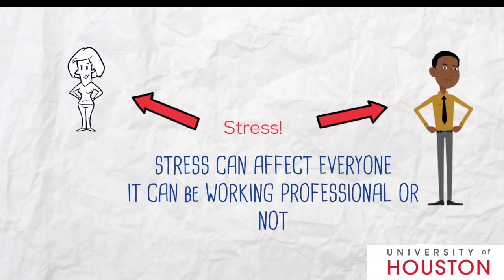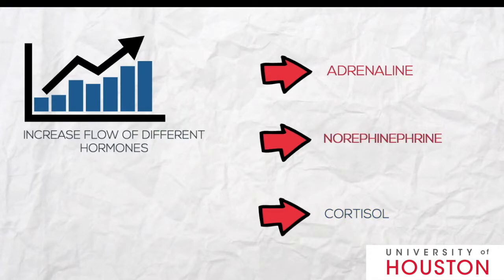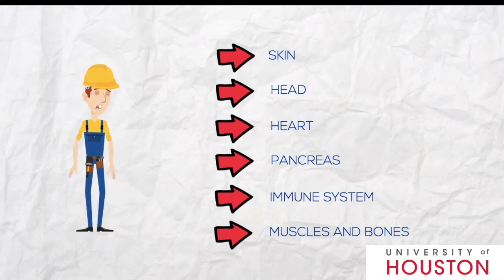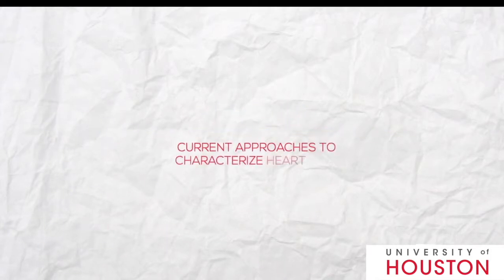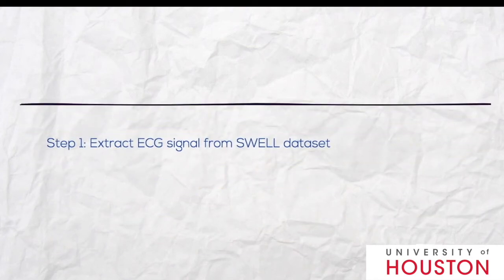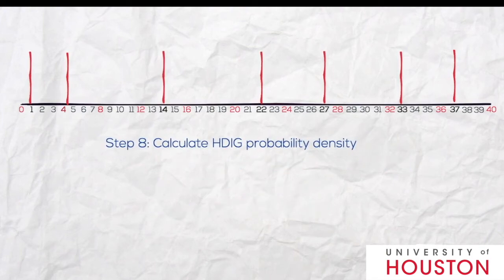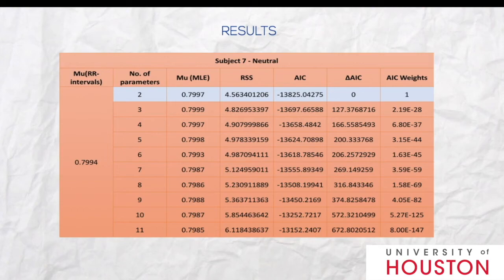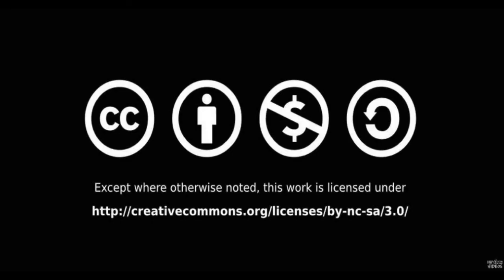Graduate Student Project: Stress Analysis using EKG Signals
ECE 6397: Physiological Signal Processing, University of Houston, Spring 2018
This video is from an ECE 6397 course project. The project utilizes point process methods to analyze heartbeat data. Integrating research outcomes into graduate curricula was one of the aims of the ECE 6397 project.